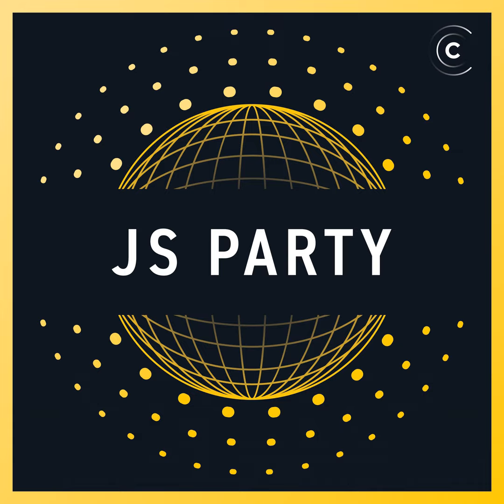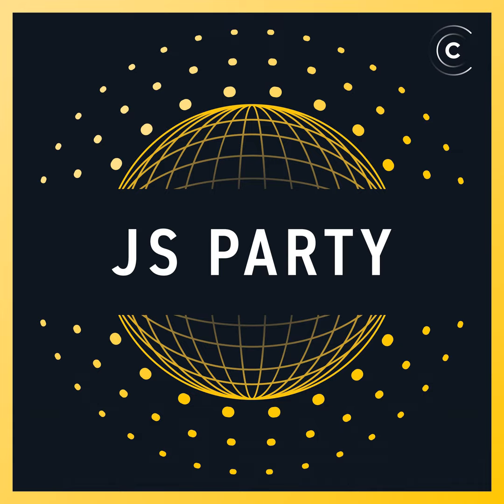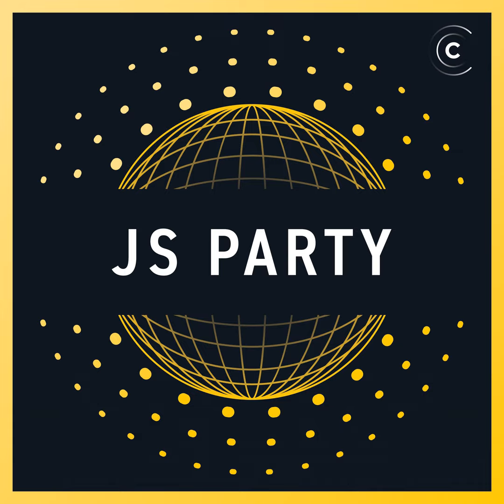This is ReScript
Ever wanted a language like JavaScript, but without the warts, with a great type system, and with a lean build toolchain that doesn’t waste your time?

Patrick Ecker from the ReScript Association sits down with Jerod and Feross to tell us all about  this “JavaScript-like language you have been waiting for”.

Changelog++ members save 3 minutes on this episode because they made the ads disappear. Join today!

• O'Reilly Media – Learn by doing — Python, data, AI, machine learning, Kubernetes, Docker, and more. Just open your browser and dive in. Learn more and keep your teams’ skills sharp

• Square – Develop on the platform that sellers trust! Use API Explorer to interact with, test, or play with your applications in Square. You can build, view, and send HTTP requests that call Square APIs with API Explorer. , or the API Explorer docs

• Sentry – Build better software, faster with Sentry’s application monitoring platform. Diagnose, fix, and optimize the performance of your code. Cut your time on error resolution from hours to minutes. Use the code PARTYTIME and get the team plan free for three months.

Something missing or broken? PRs welcome!